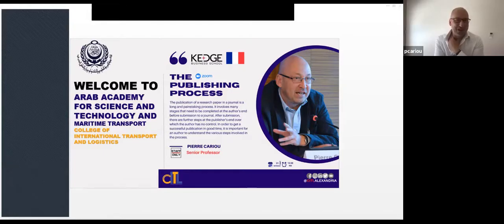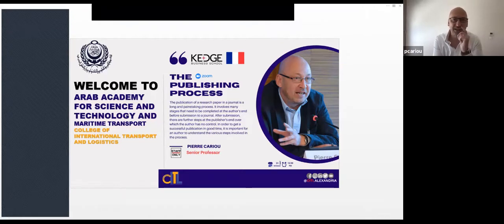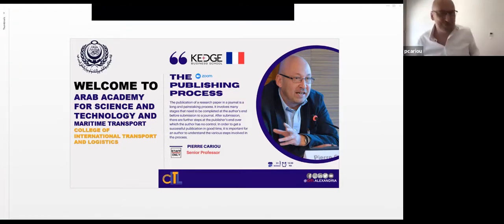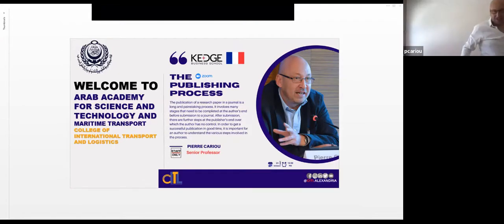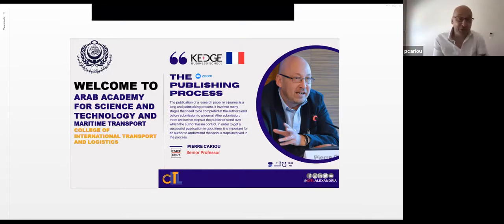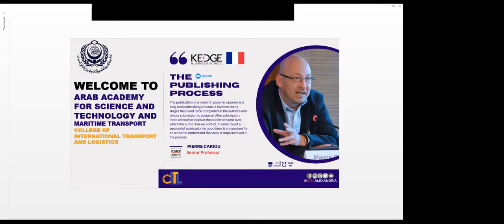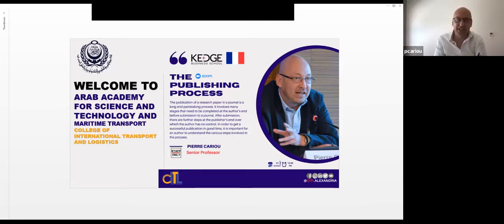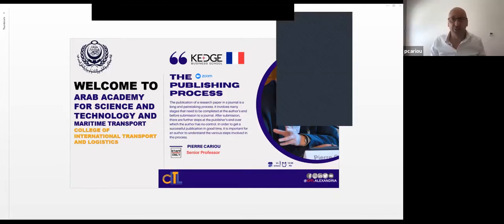🟦The Publishing Process🟦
Speaker: Pierre Cariou - Senior Professor
Kedge Business School - France